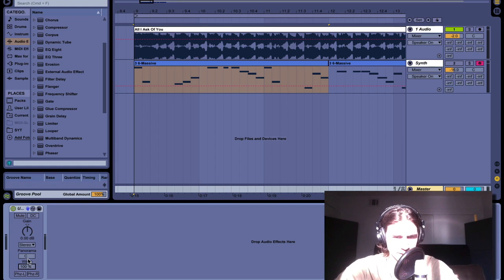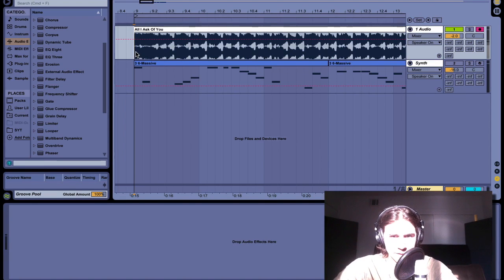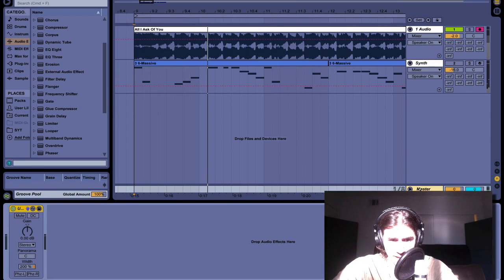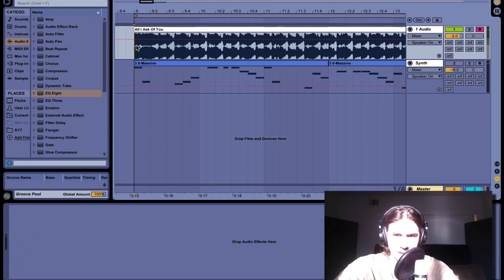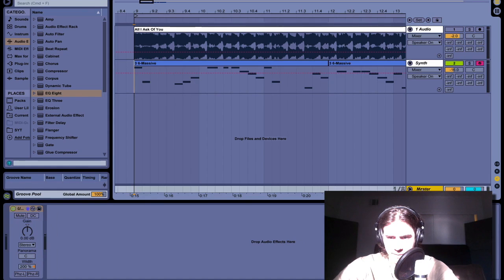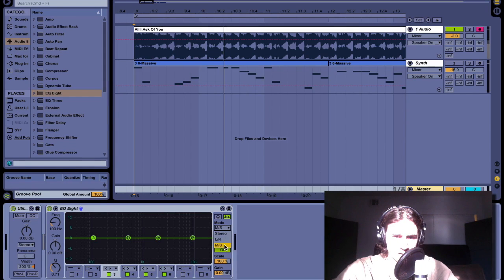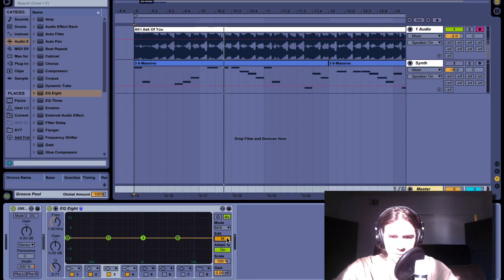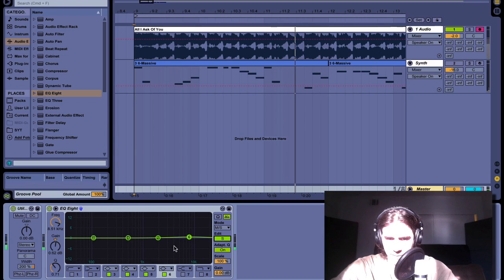Recreate Sounds Accurately using Ableton Utility